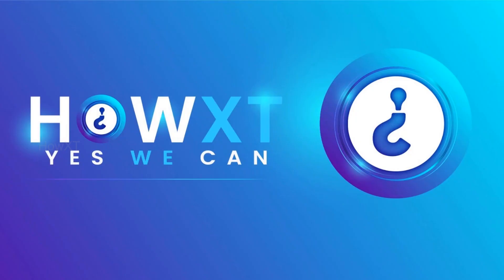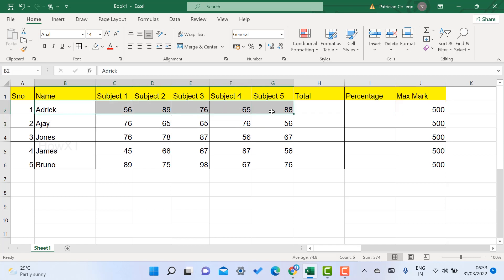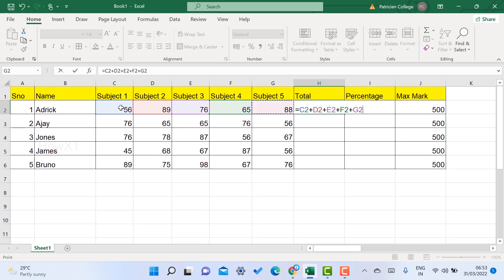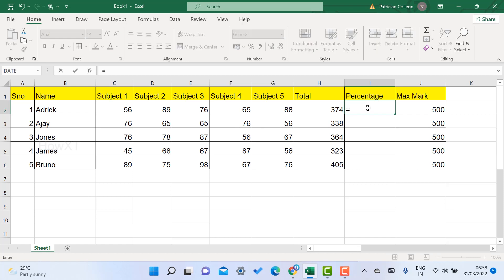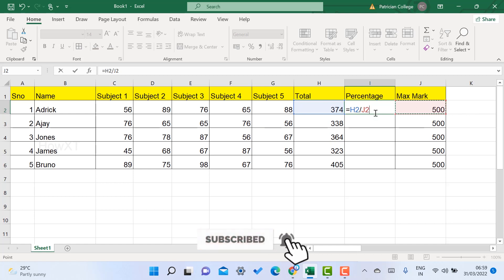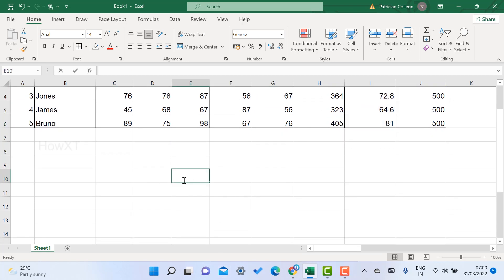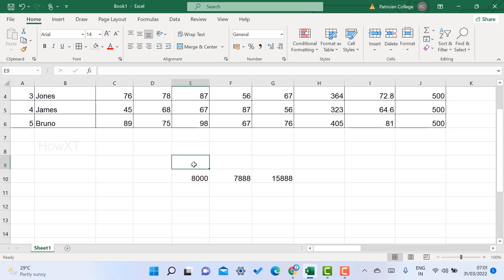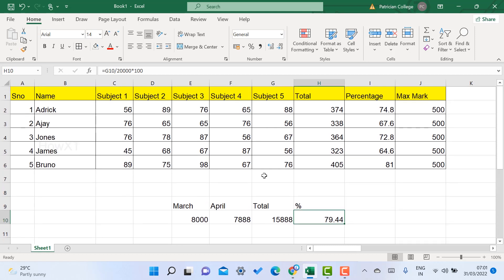How to calculate percentage in Excel 2022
This video tutorial will help you How to calculate percentage in Excel 2022